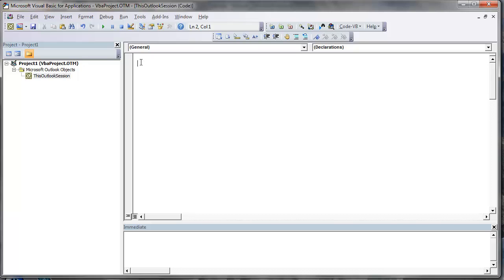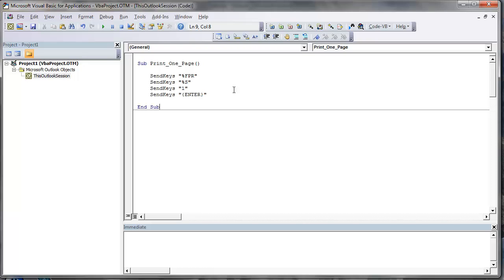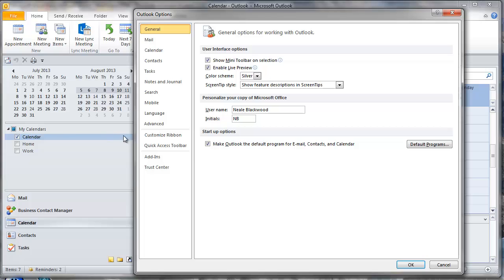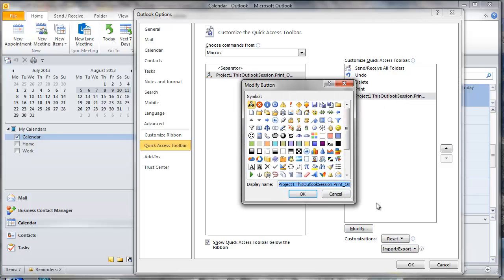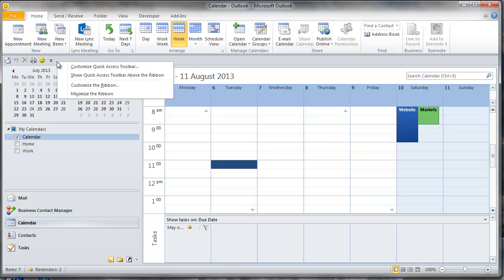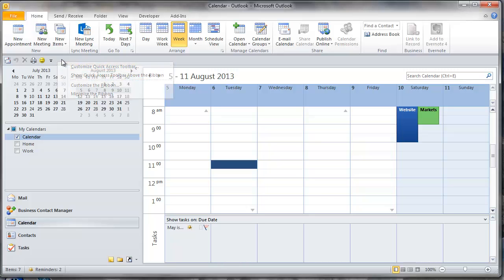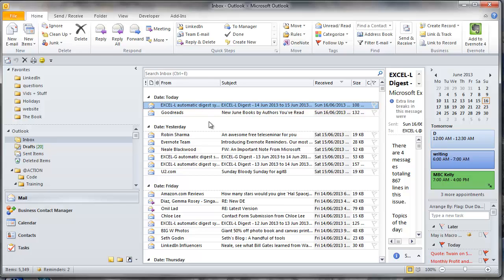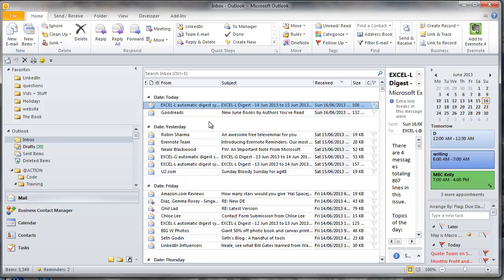Outlook 2010 Macro to print first page of email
Macro that prints only the first page of selected o current email. See how to install and add to a button.